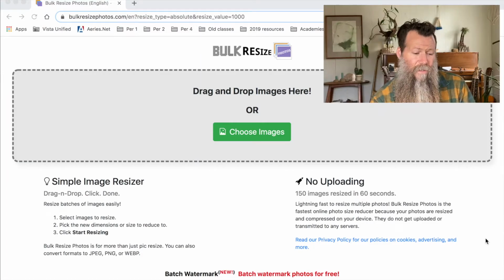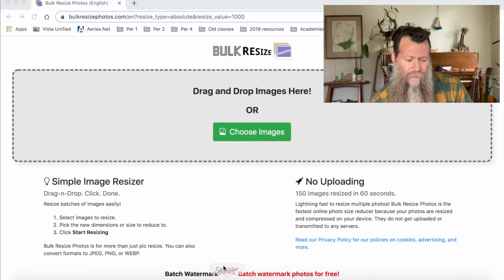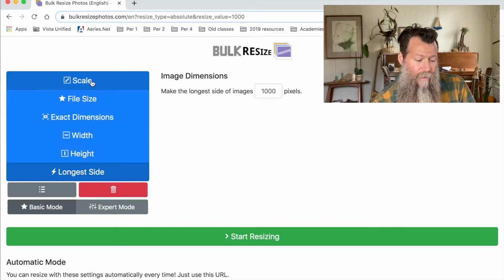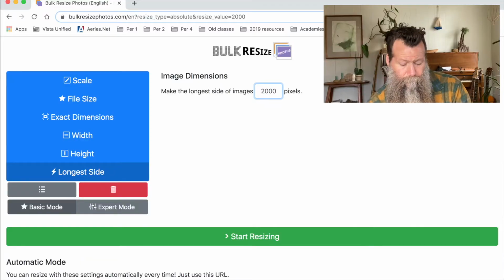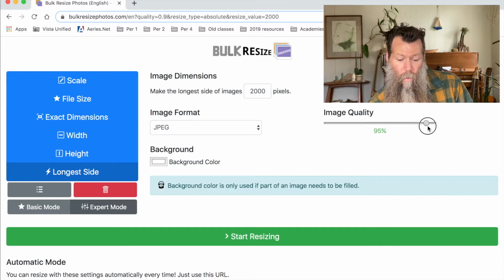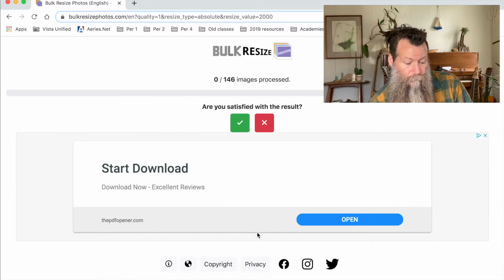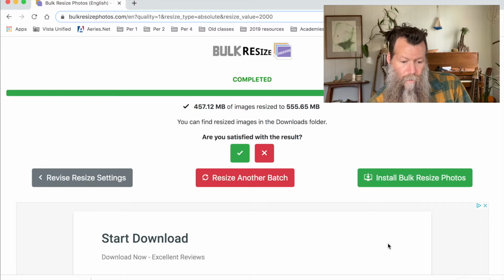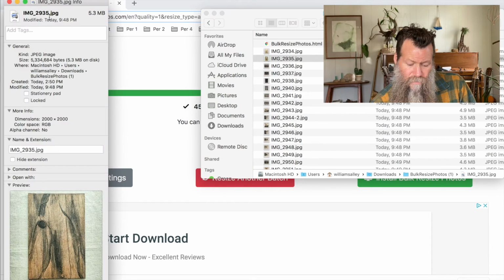How to resize images without Lightroom